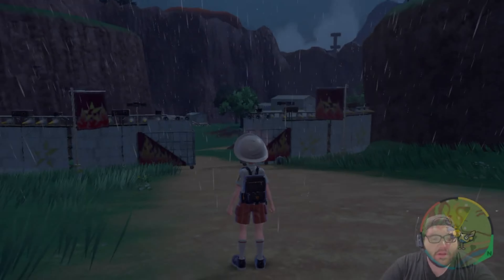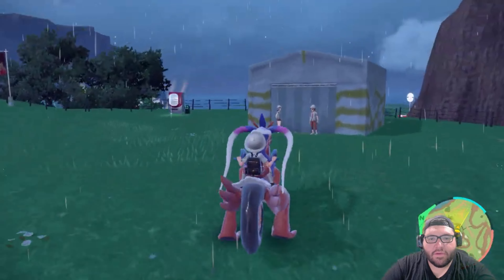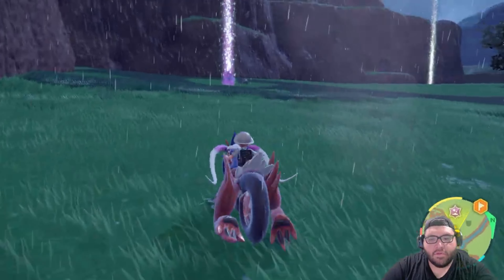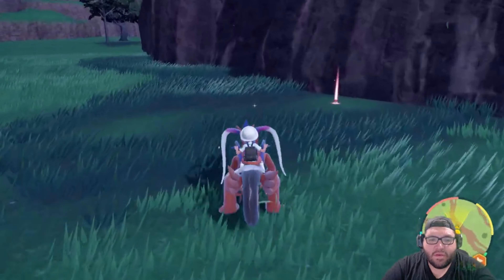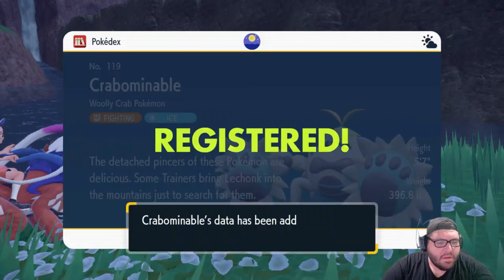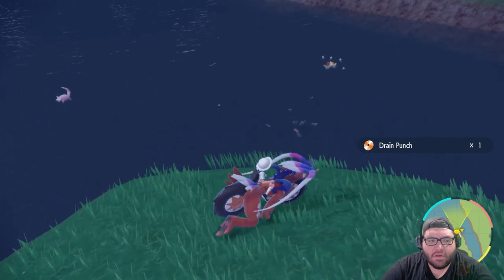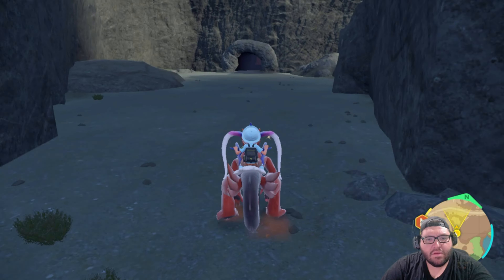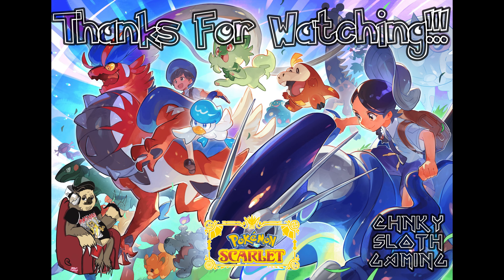Pokémon Scarlet - Let's Play - Part 26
​@ChnkySlothGaming brings you a playthrough series on Pokémon Scarlet! (Switch)

This is Part 26 of the series. In this part, after searching the Team Star Fire base, we look around for new pokémon to catch.

We fight in a Tera Raid battle to try and catch a Zorua.

We then battle some trainers around the area.

This part will also includes video commentary, so please enjoy!

*Thanks to some viewer feedback, this video has been re-uploaded to improve viewer experience!* 😁